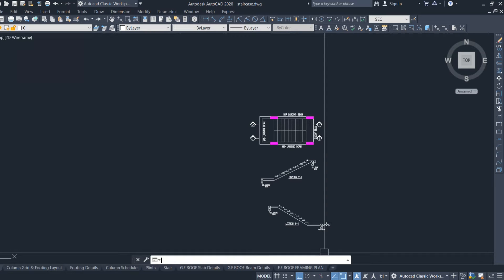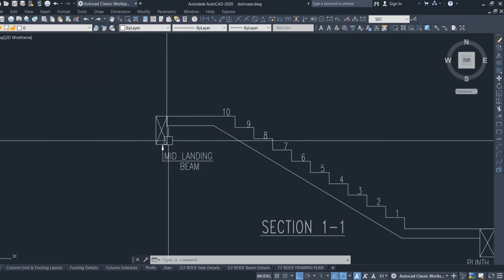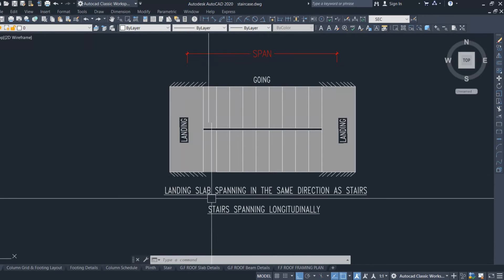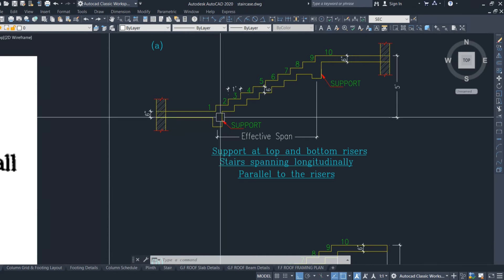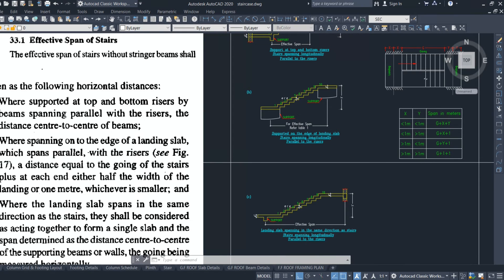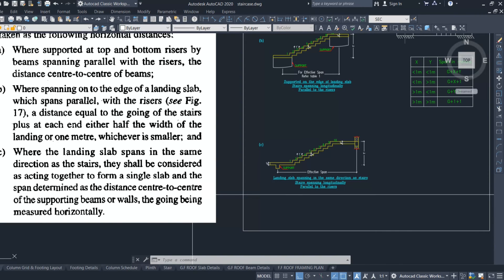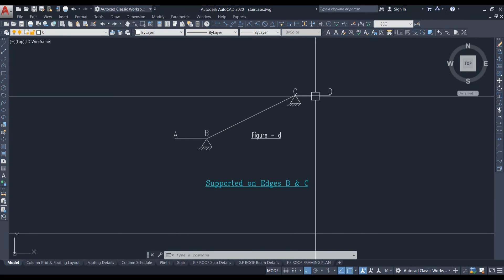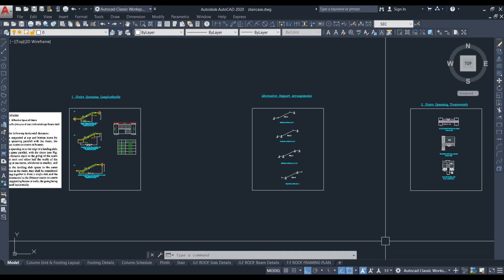Effective Span of the Staircase | IS-456-2000 | Stair slab spanning Longitudinally & Transversely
Hello Friends!!
This video explains the technical terms used in the staircase, how to find out the effective span of the staircase as per IS-456:2000, and stair slab spans longitudinally and transversely with examples.